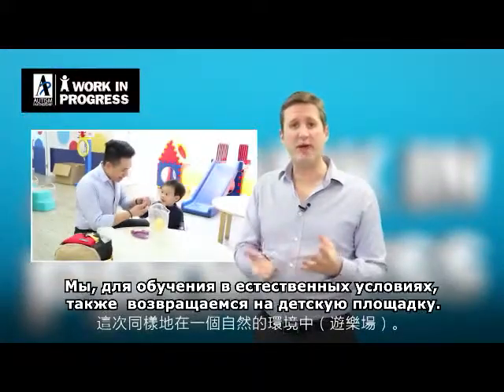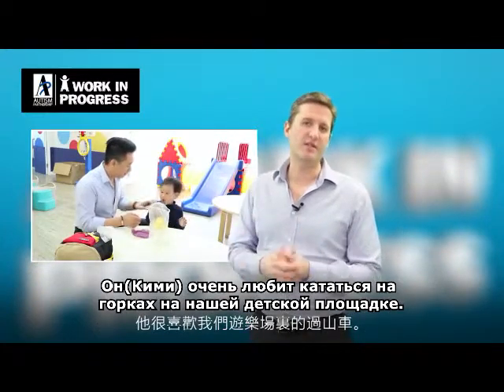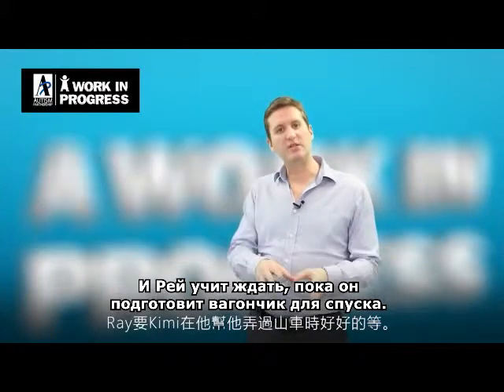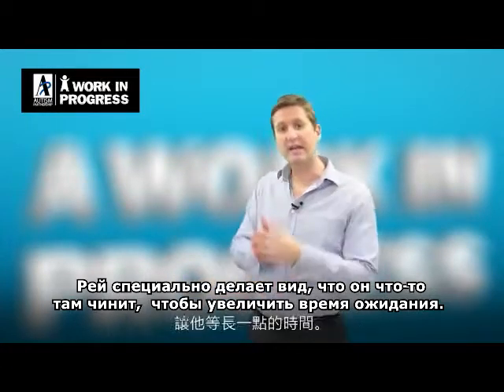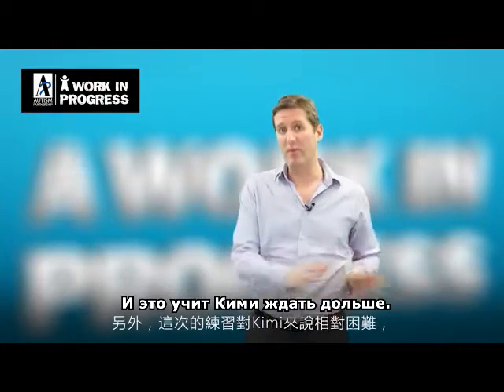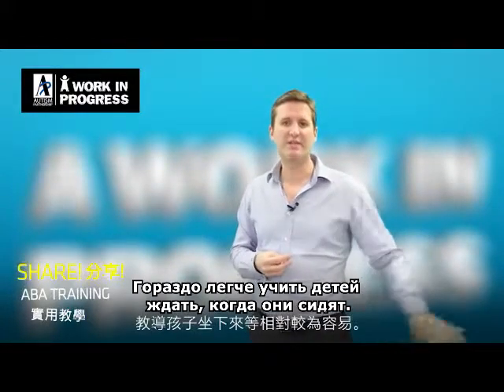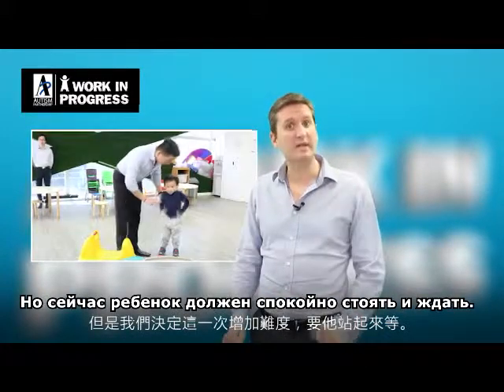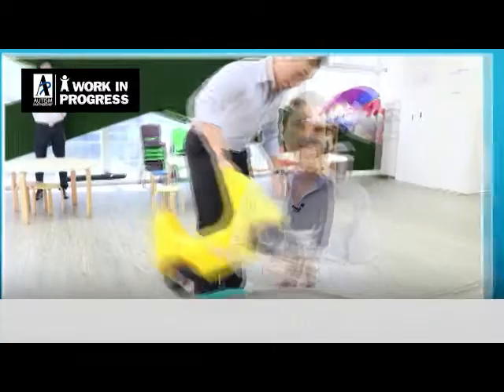АВА-терапия (прикладной анализ поведения)||Autism Partnership HK|Прогресс Кими| Обучение ожиданию.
В этом видео специалисты Autism Partnership (HongKong) показывают, как с помощью методов прикладного анализа поведения можно обучить ребенка ждать спокойно.